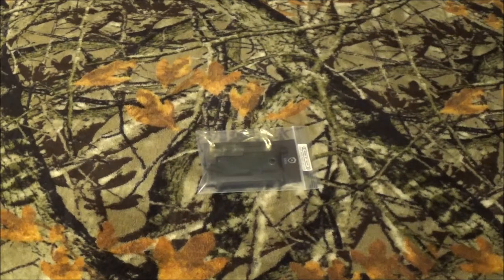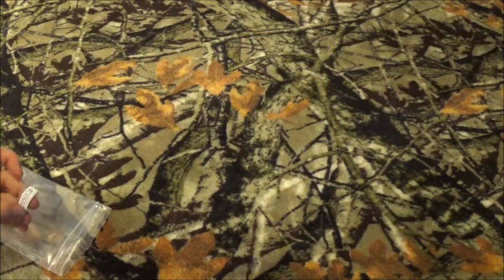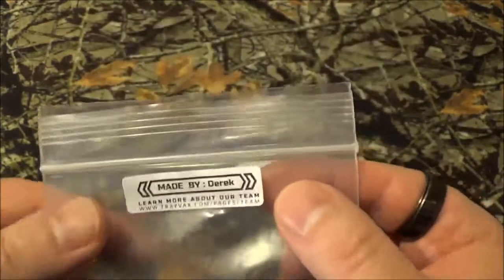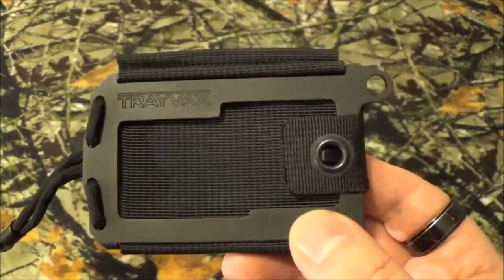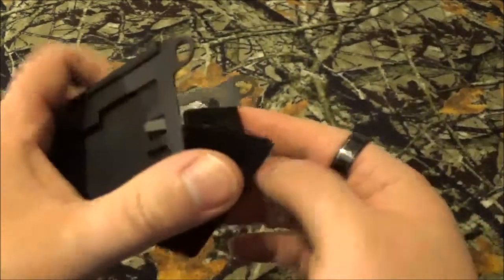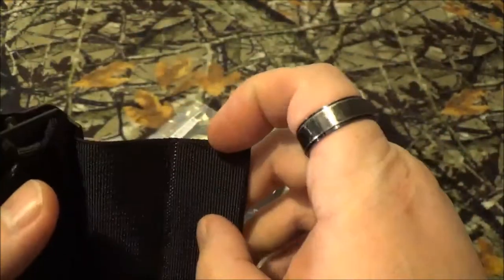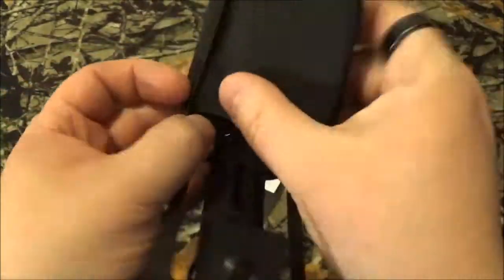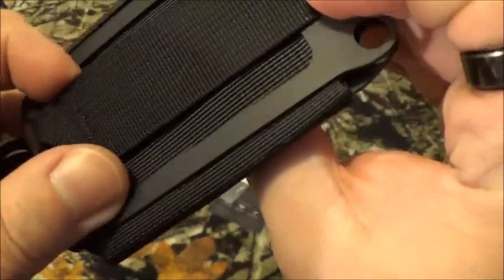Trayvax Axis Wallet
Okay its time to take a look at a piece of EDC Gear the may save you a headache. This wallet is a beautiful design, that has RFID blocking capabilities.

Its slim, stylish and elegant in its design, not to mention it will mess up potential hackers days.

I have included a link if you wish to purchase this or a different version directly from trayvax